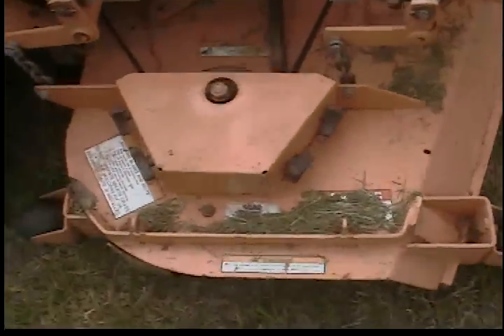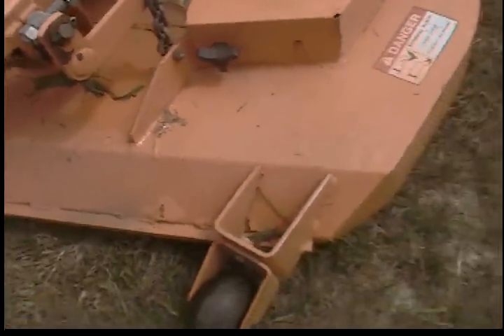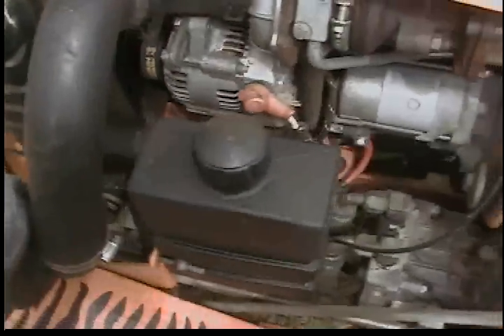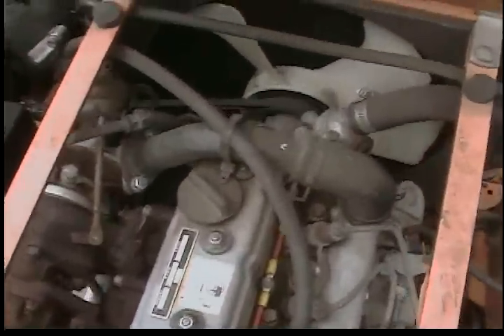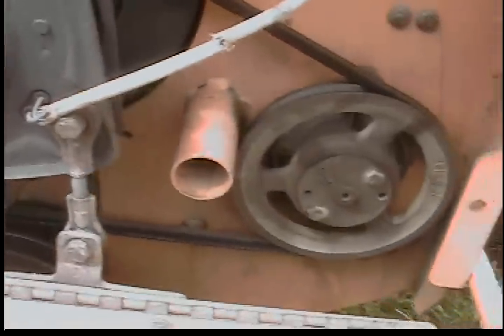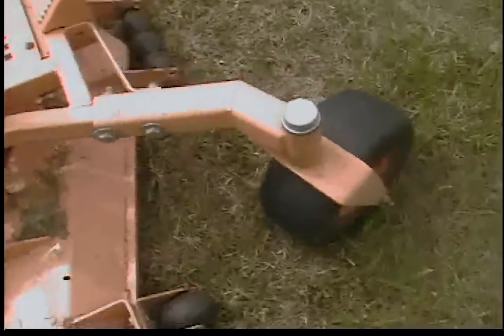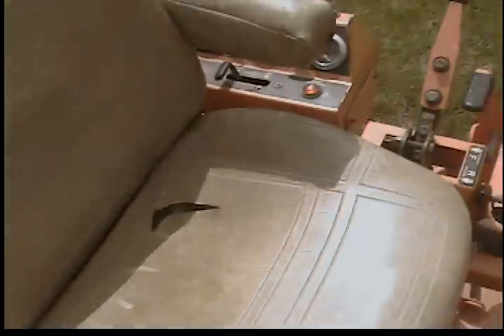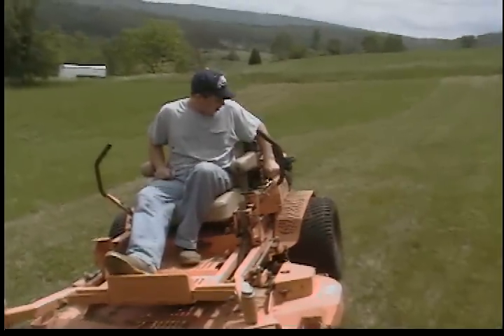scag sabre tooth tiger